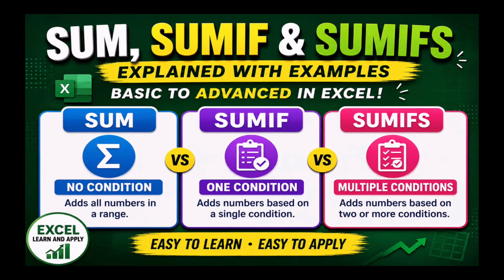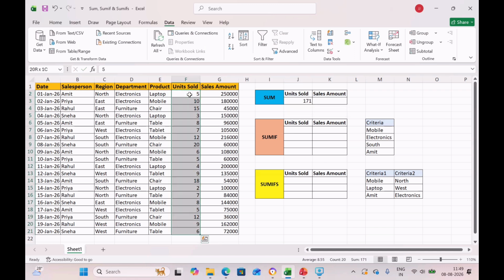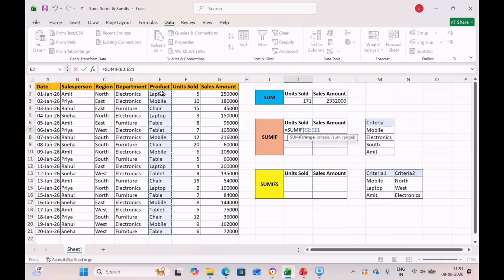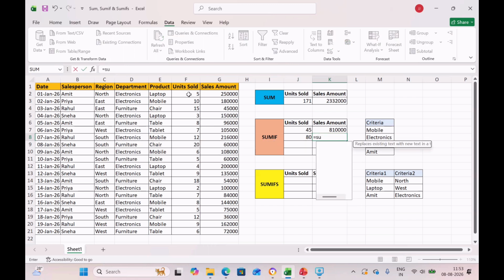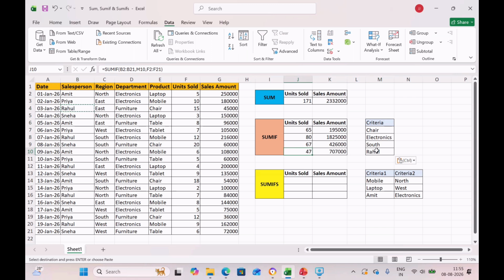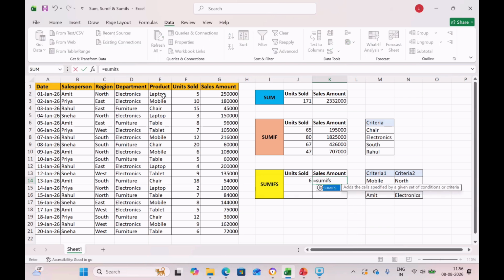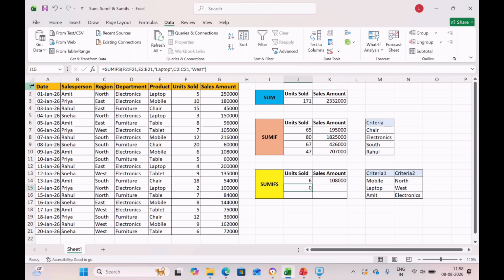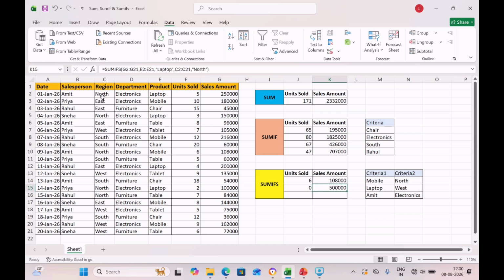SUM vs SUMIF vs SUMIFS in Excel | Learn the Difference with Real Examples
Confused about when to use **SUM, SUMIF, and SUMIFS** in Excel? 🤔
In this video, we’ll understand these three powerful Excel functions with **simple, practical examples** so you can confidently use them in your daily work.

In this video, you will learn:

✅ **SUM** – Add numbers together
✅ **SUMIF** – Add values based on one condition
✅ **SUMIFS** – Add values based on multiple conditions
✅ Understand the key difference between SUM, SUMIF & SUMIFS
✅ Apply these functions using real-world Excel data
✅ Learn when to use each function

Whether you are a **beginner, student, working professional, or Excel learner**, this tutorial will help you improve your Excel skills step by step.

📌 **Watch till the end** to clearly understand which formula to use and when!